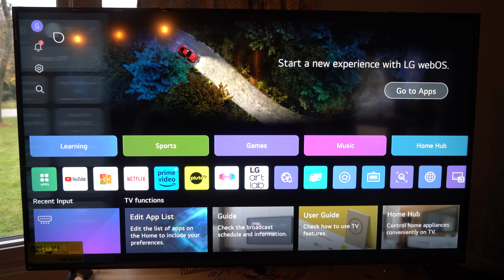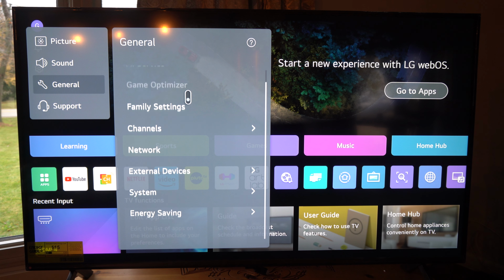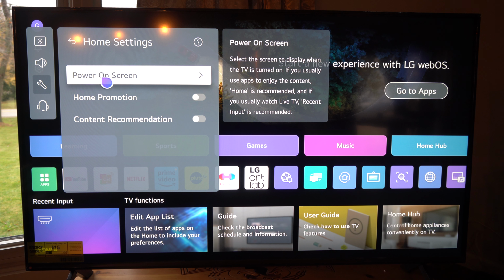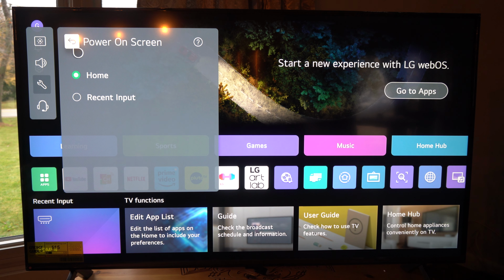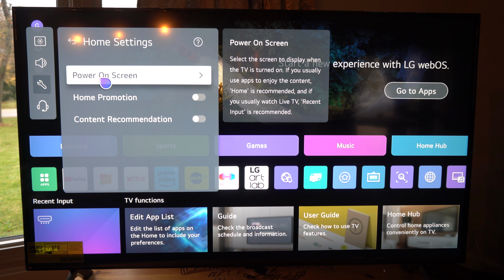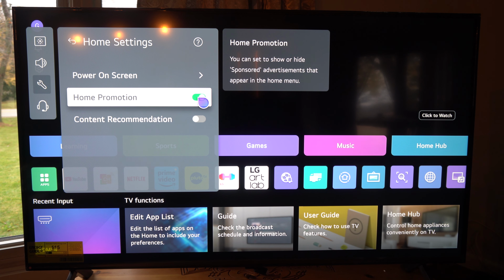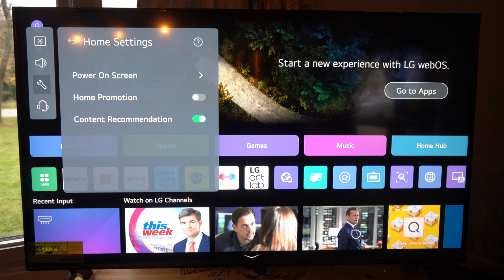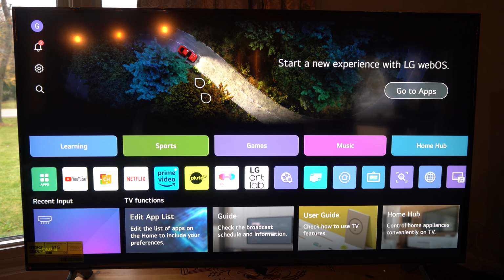How to Turn Off the Home Screen Starting up on LG TV (Easy Tutorial)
To turn off the Home Screen from automatically appearing on your LG TV when you turn it on, follow these steps:

Press the Settings button on your LG TV remote to open the settings menu.
Select All Settings

Choose All Settings (or Advanced Settings on some models) to open the full settings menu.
Navigate to General

In the settings menu, scroll down and select General.
Find Home Settings

Look for Home Settings within the General menu. On some models, it might be labeled as Additional Settings or Home Auto Launch.
Disable Home Auto Launch

In Home Settings, find the Home Auto Launch option and set it to Off. This will prevent the home screen from automatically launching every time you turn on the TV.
Exit the Menu

Press the Exit or Back button on your remote to save your settings and leave the menu.